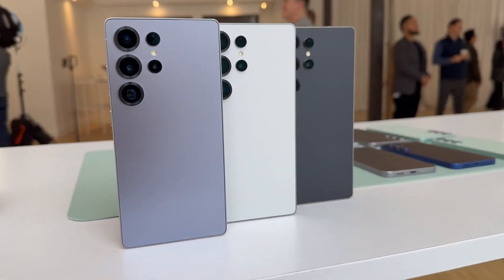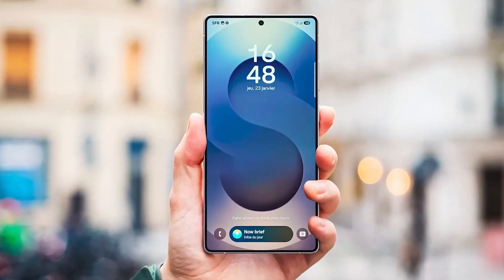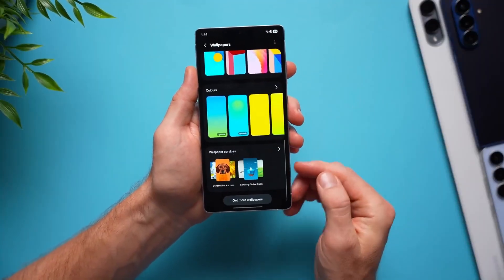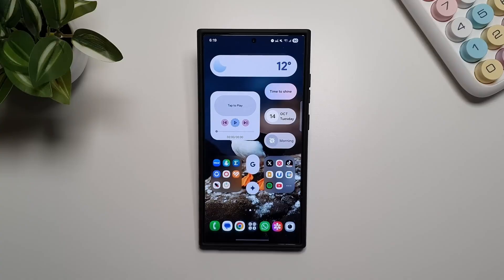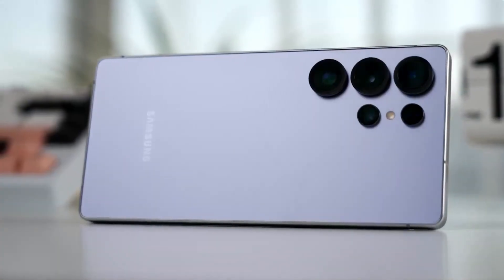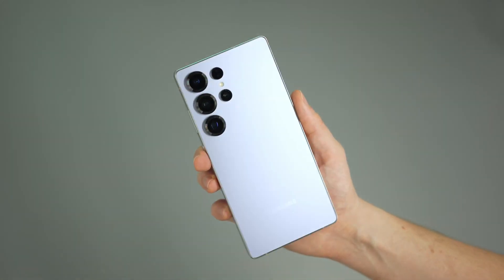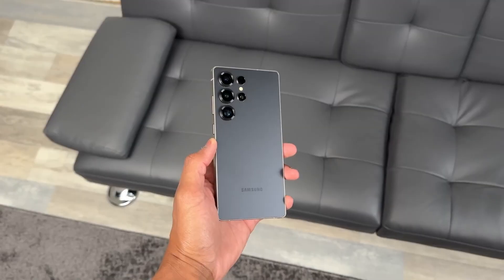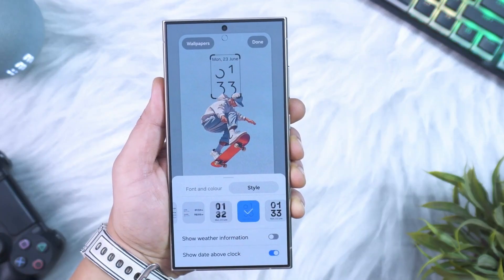Samsung Galaxy S26 Ultra - IT'S AMAZING!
Something big is happening in tech — and it starts with the Galaxy S26 Ultra. This isn’t just another Samsung upgrade — it’s a full-blown reimagining of what a smartphone can be. From a mind-bending AI-powered display to a next-gen Exynos chip that could outperform Apple, this phone is rewriting the rules. In this video, we break down every leak, every hidden feature, and the story Samsung never meant to leak.